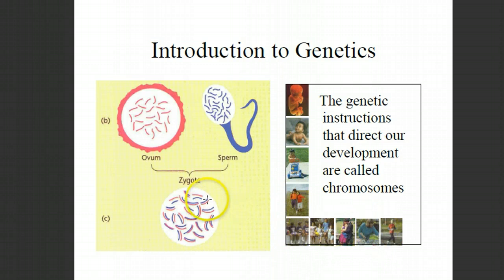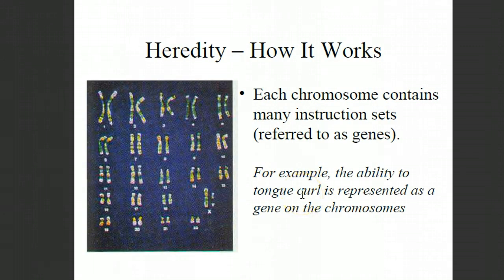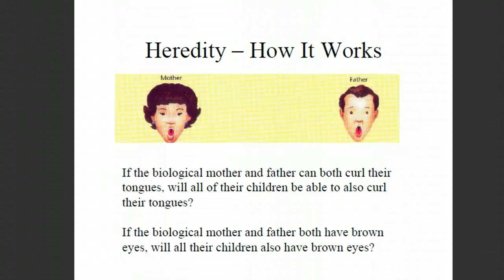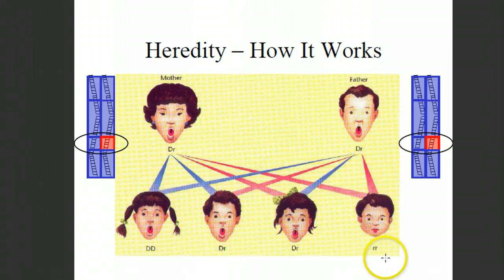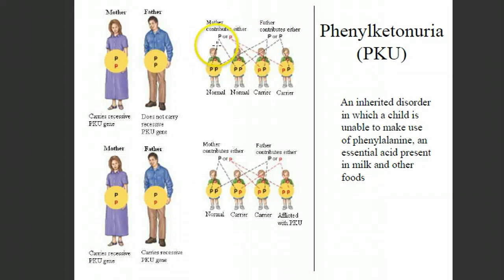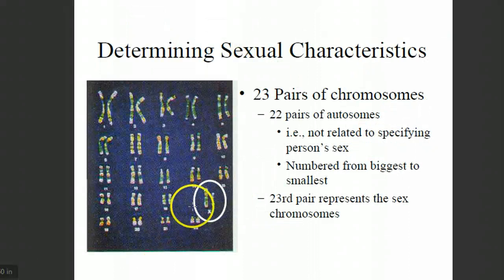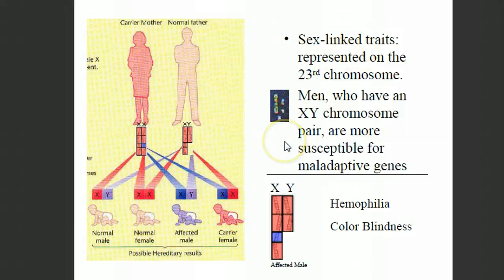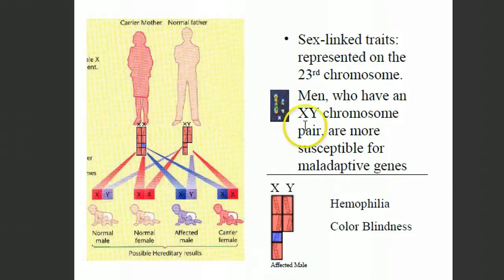Basic Introduction to Genetics (Human Development Series)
A basic introduction to genetics.  Note, the audio is a little scratchy.